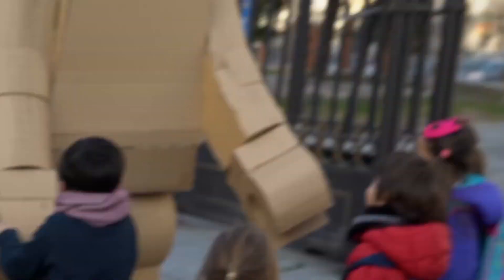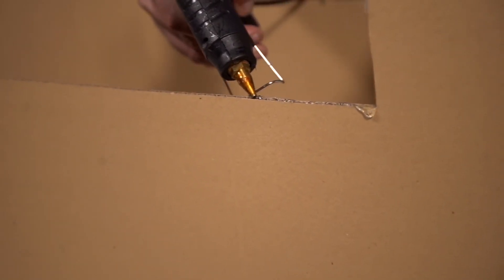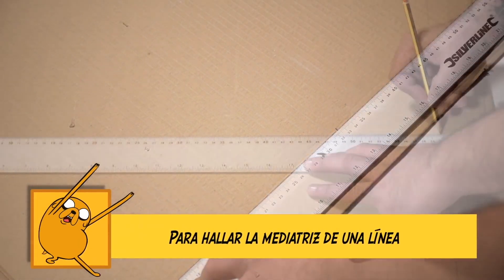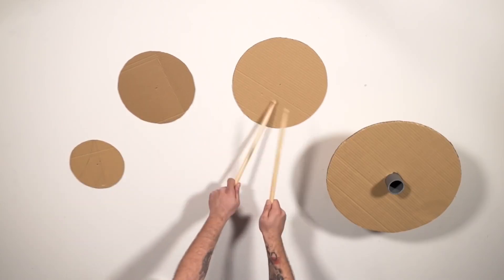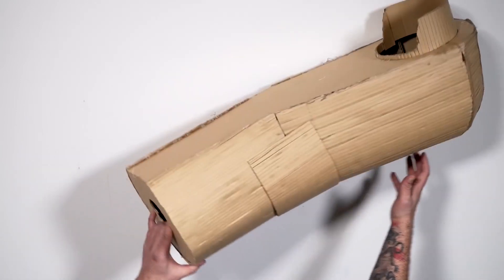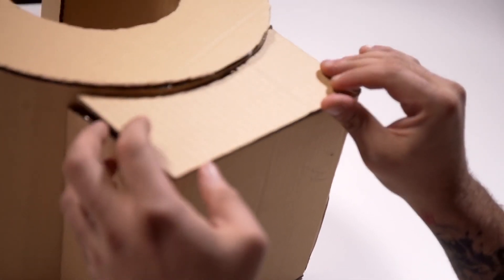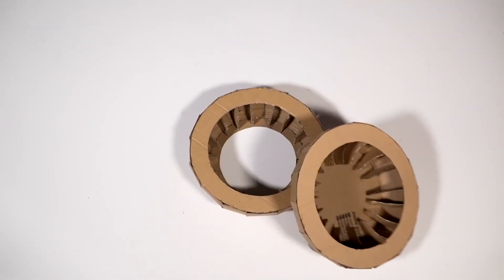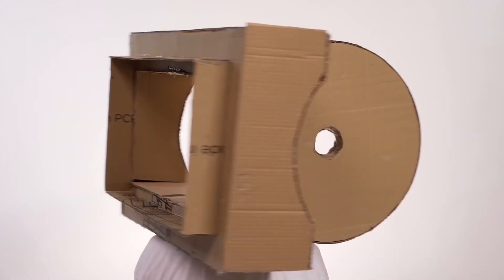Make you Own LEGO Costume I GIANT LEGO I Creative Minds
Today in this Creative Minds video, we show you how to make your own Giant Lego Costume with easily available materials and using a cardboard. Watch the video to make one for your siblings or your friends.